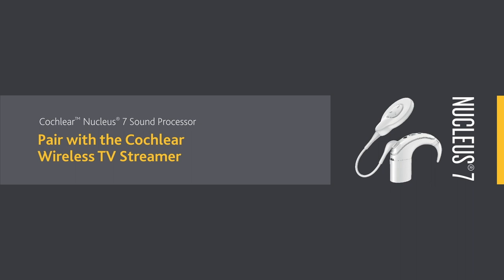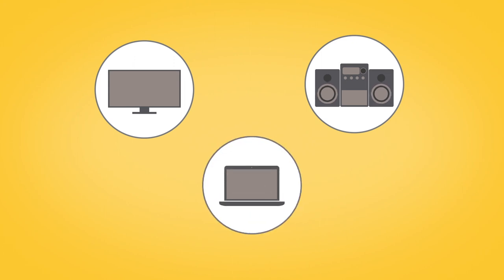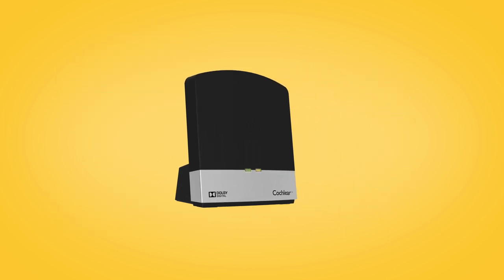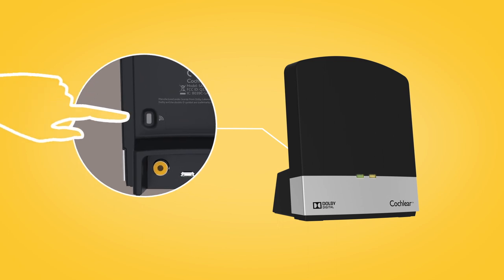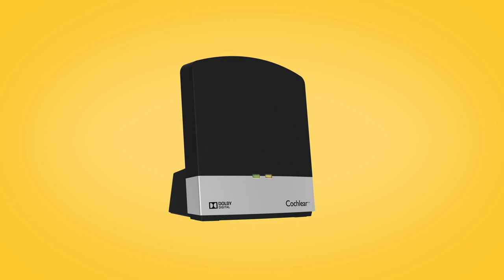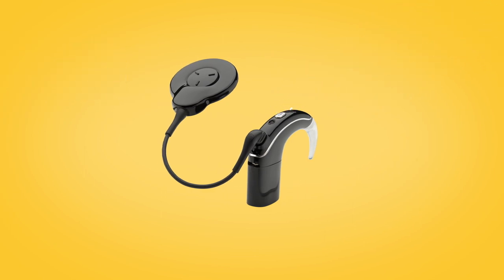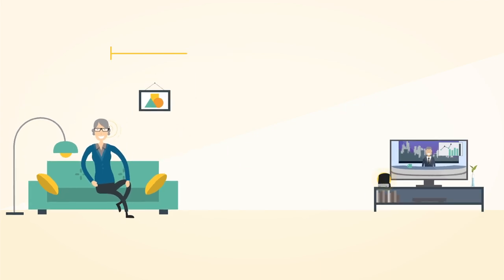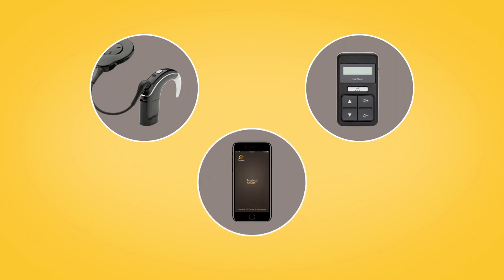Pair Your Nucleus® 7 Sound Processor With The Cochlear™ Wireless TV Streamer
Learn how to pair your Nucleus® 7 Sound Processor with the Cochlear™ Wireless TV Streamer. Once paired, you can enjoy high quality streamed audio direct to your sound processor from your TV, stereo or computer.

The TV Streamer’s activity indicator will flash orange to indicate it is in pairing mode. Pairing mode lasts for 20 seconds, during which you should switch on your sound processor. Your sound processor will briefly flash a blue indicator light to tell you pairing has been successful. You are now ready to stream stereo sound through your sound processor from up to 7 meters away.

The Cochlear Nucleus 7 Sound Processor is compatible with iPhone, iPad and iPod touch.